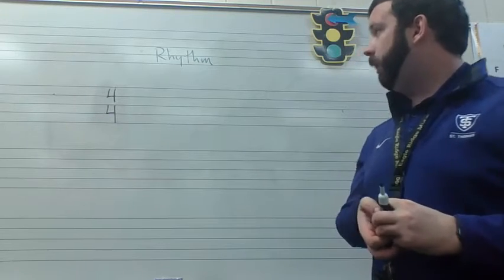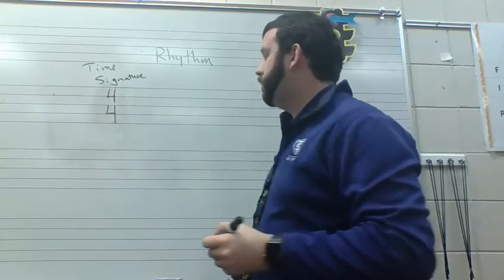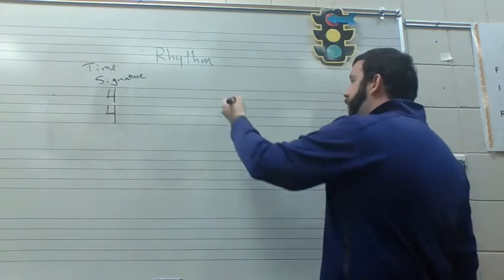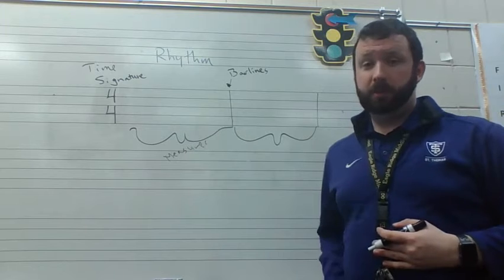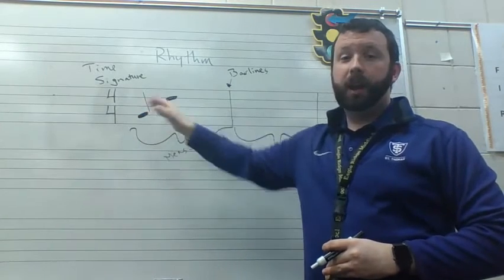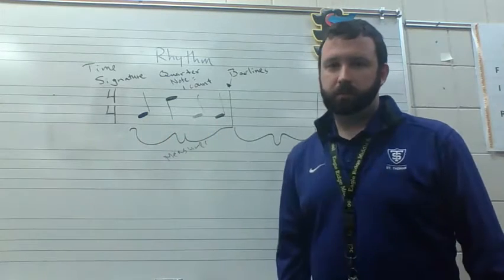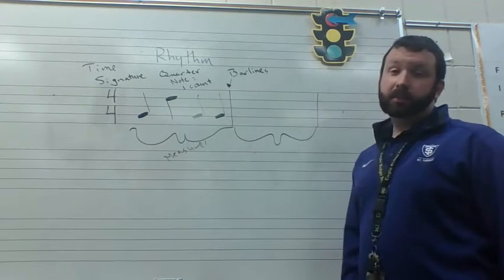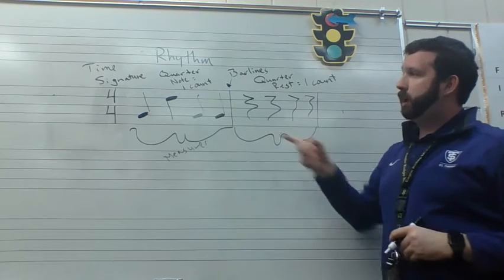Rhythm Review - Percussion